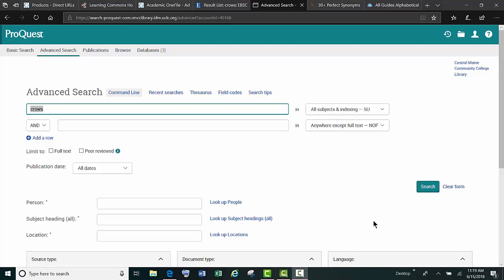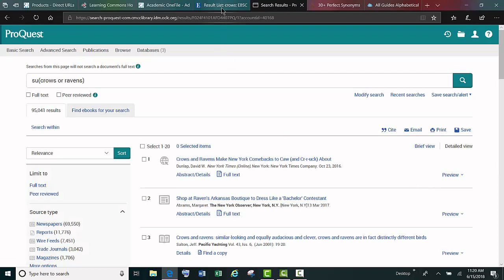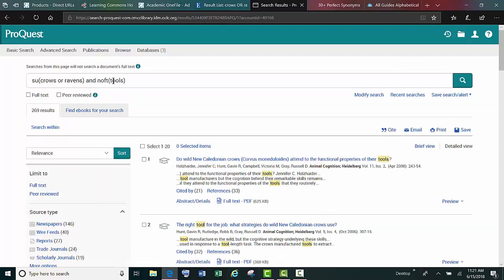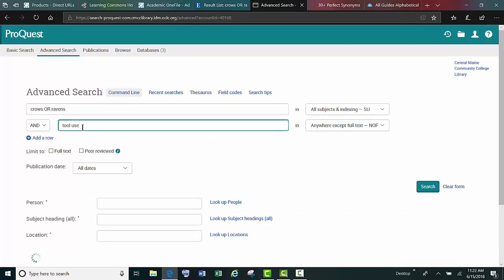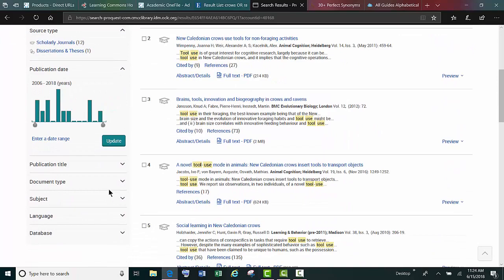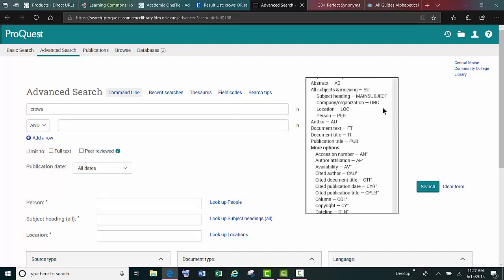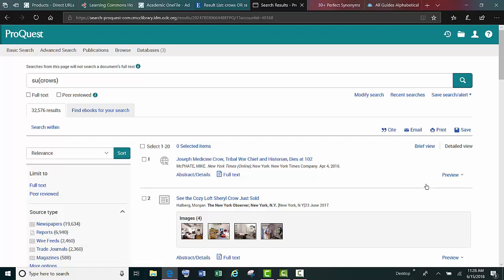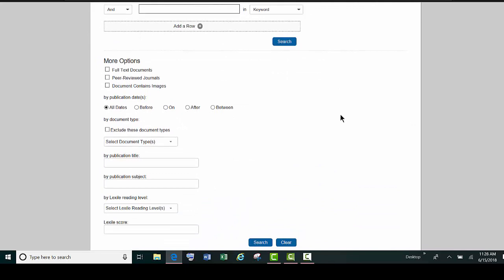Top Search Tips for Databases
These are some common tips to use when searching article databases. This should be a starting point for CMCC students who need a quick introduction to article database searching.